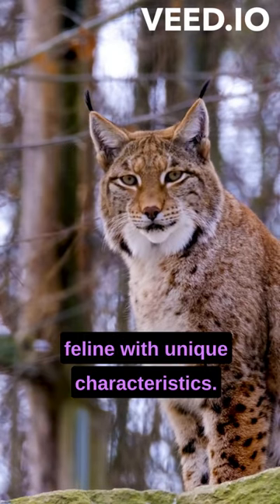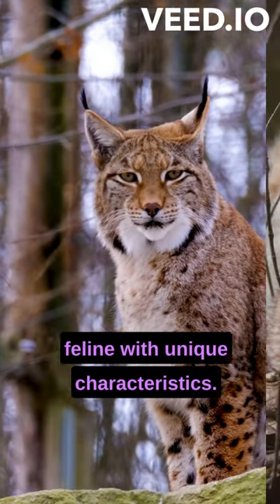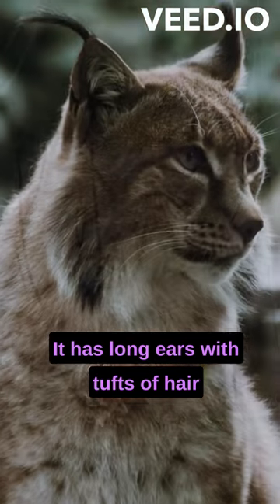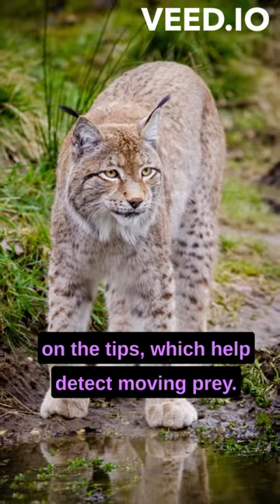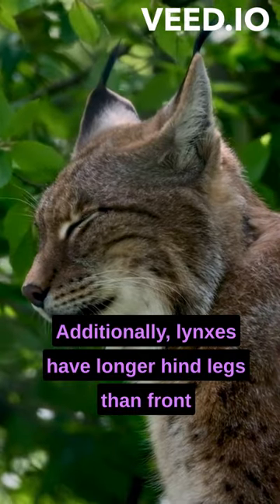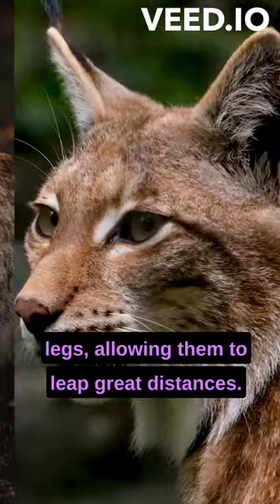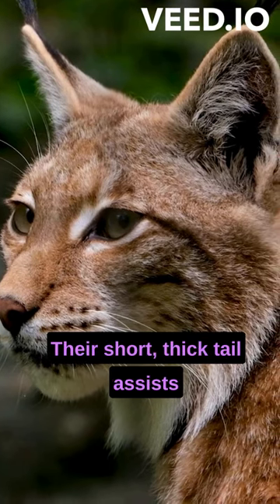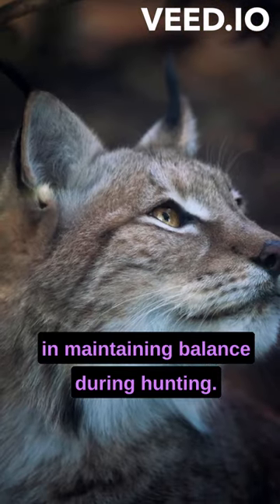Interesting facts about Lynx